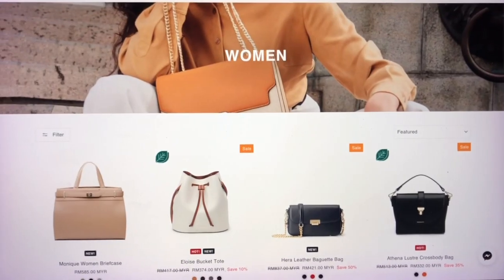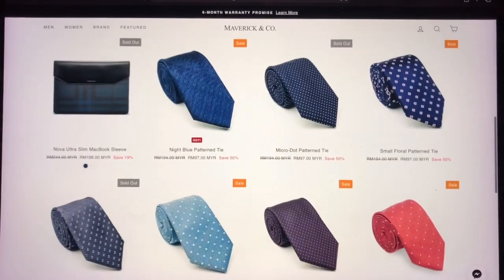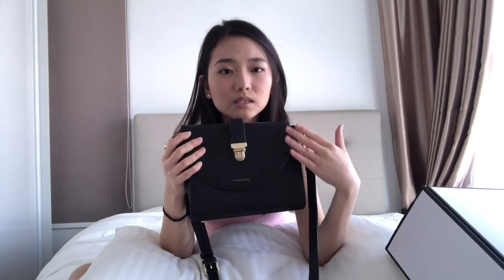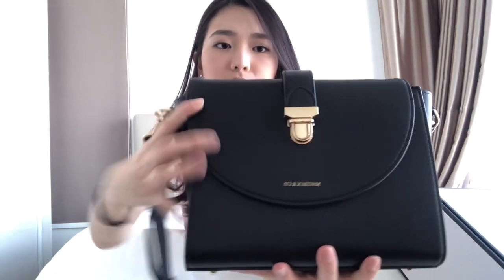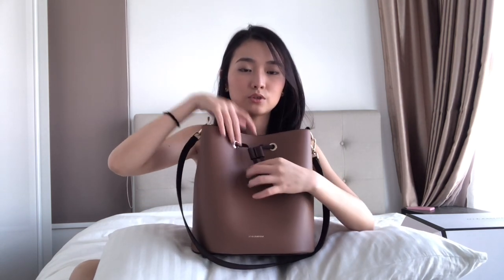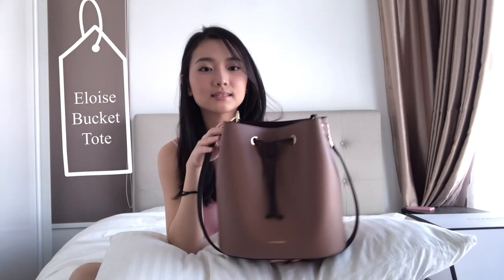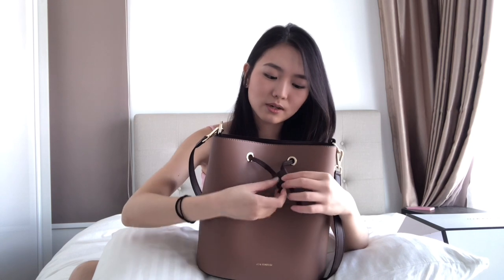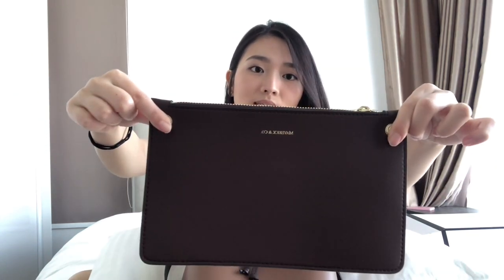Vlog || spend a day with me | 跟我一起过一天 | bag haul | homemade kbbq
Basically, this is kinda like my daily routine when I'm "healthy". But sometimes, I do have really messed up routines like waking up at 2pm and sleeping at 6 am.

♡ Products Mentioned ♡

♡ Music ♡
home - lukrembo
lemon cake - starry attic
marshmallow - lukrembo